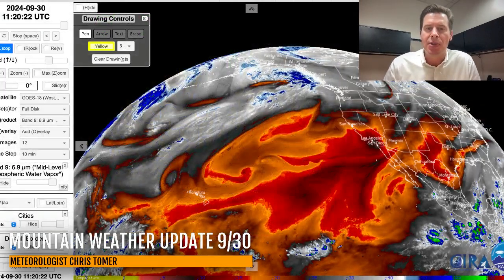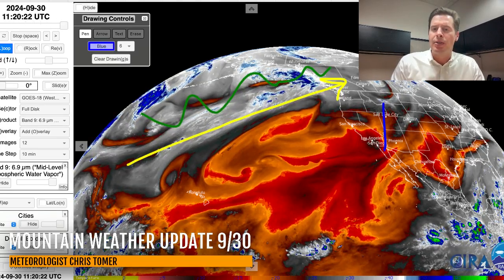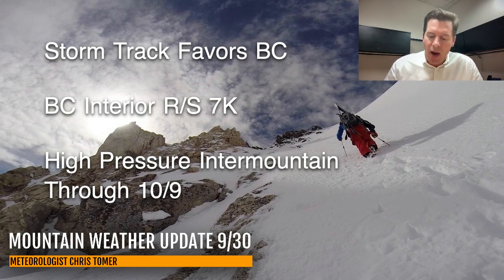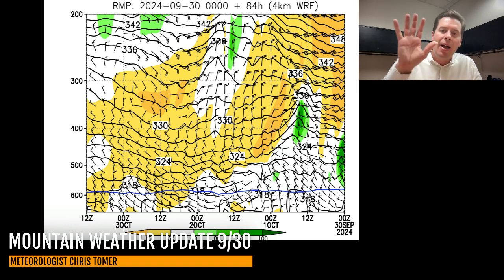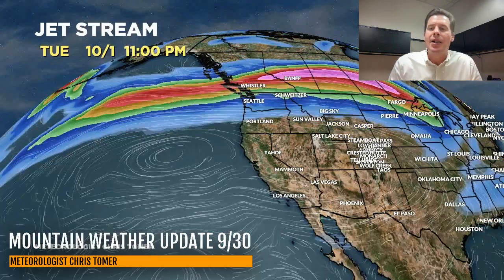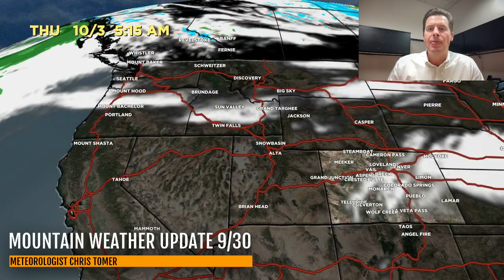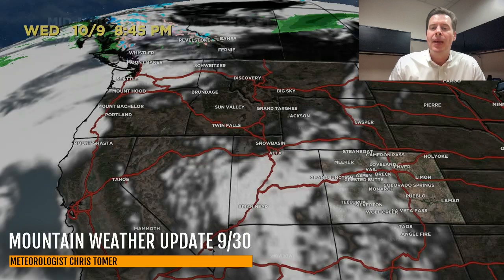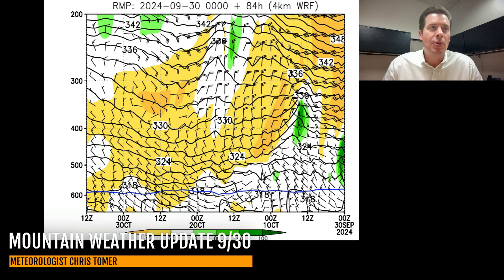Mountain Weather Update 9/30, Meteorologist Chris Tomer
Final day of September, a look into October, storm track, precipitation forecast through 10/9, climb high forecast, and snow forecast.